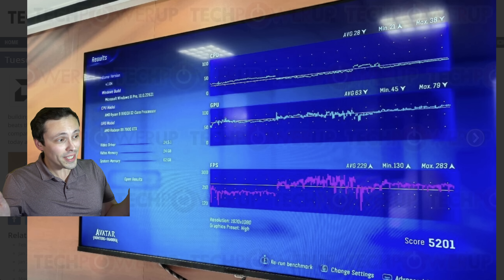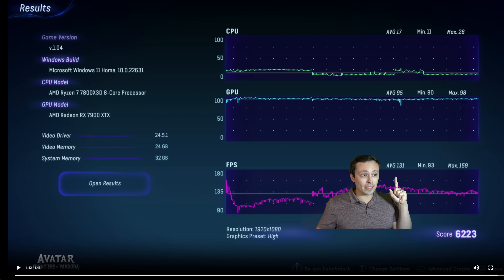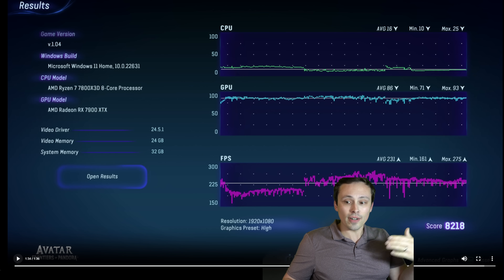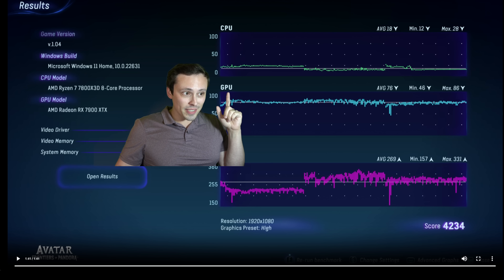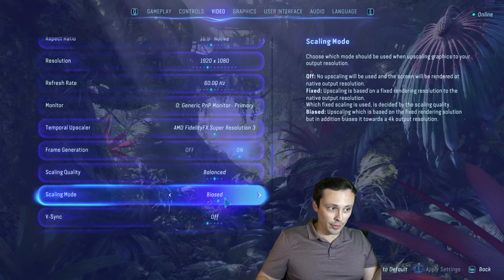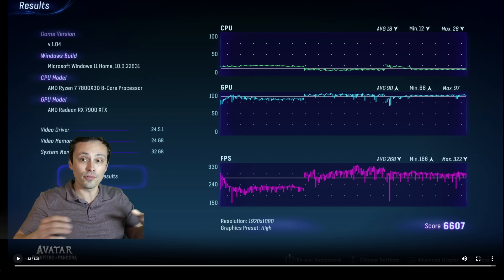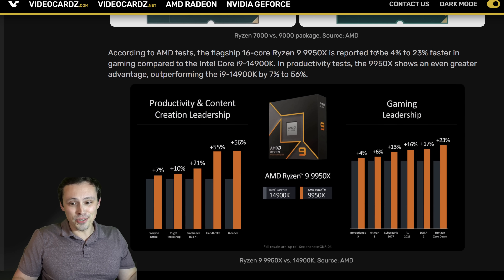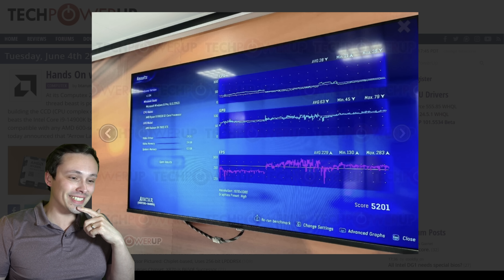This was quite the rabbit hole... (Ryzen 9 9900X vs 7800X3D gaming benchmark investigation)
There is a gaming benchmark of the Ryzen 9 9900X. I tried to investigate how it stacked up against my 7800X3D, which ended up being quite a bit more complicated than I thought it would be.

Test system specs (ResizeBAR/SAM ON):
GPU: Radeon RX 7900XTX (AMD reference model)